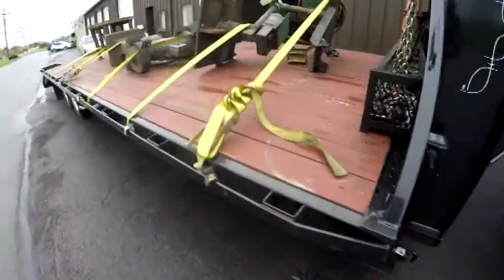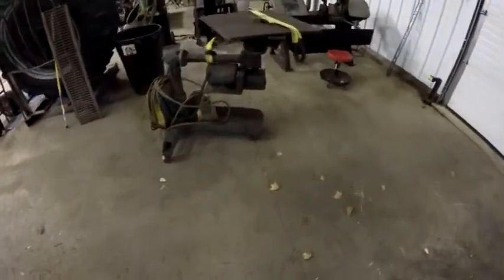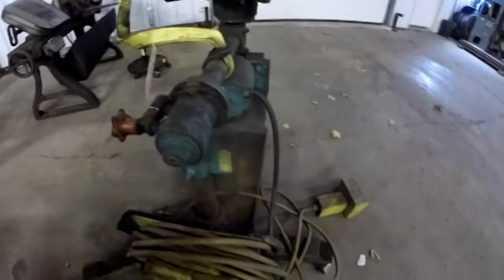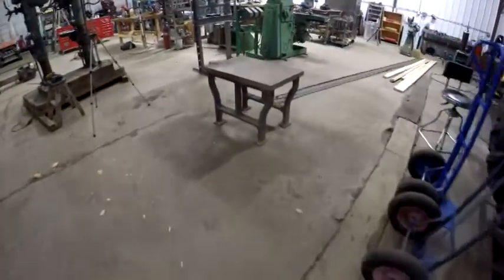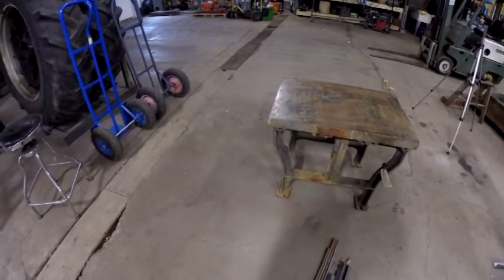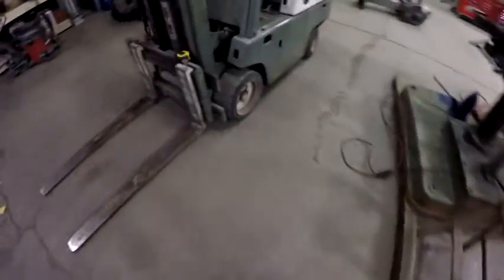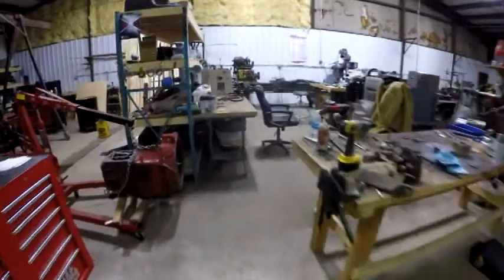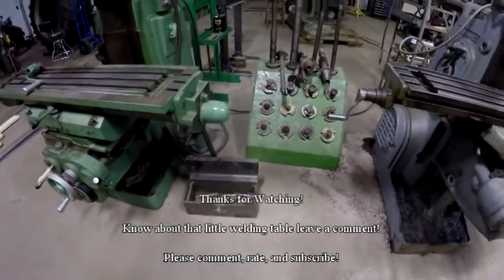Shop Update 11 06 17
Brief shop update about some things I picked up for shop at an auction on Saturday! Rotary welding table, small welding table, Baldor Grinder.